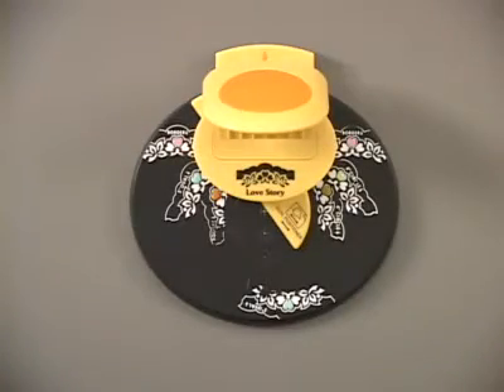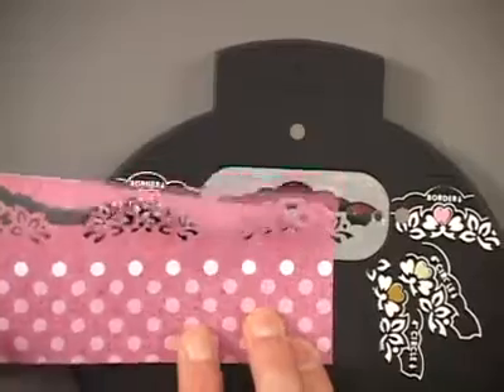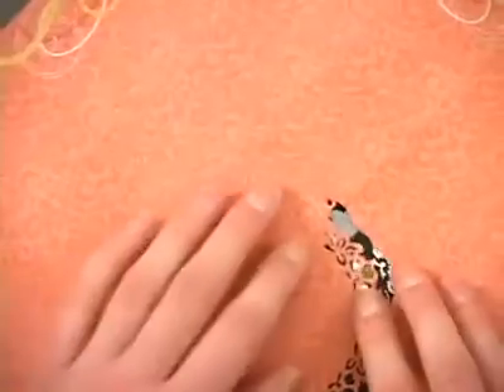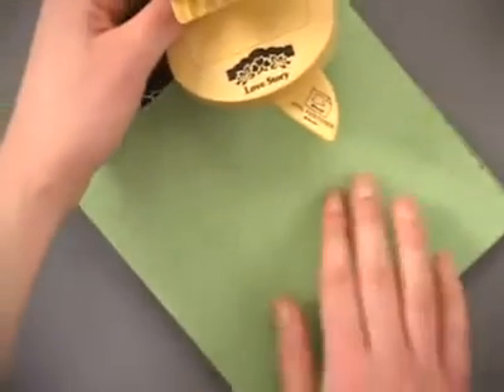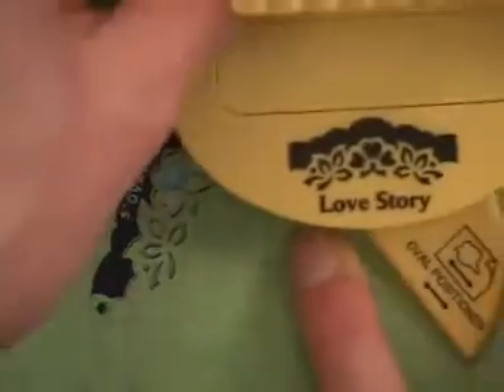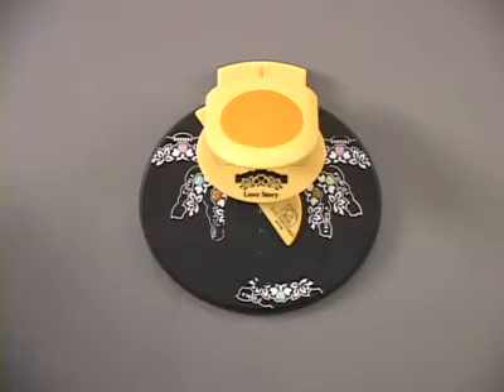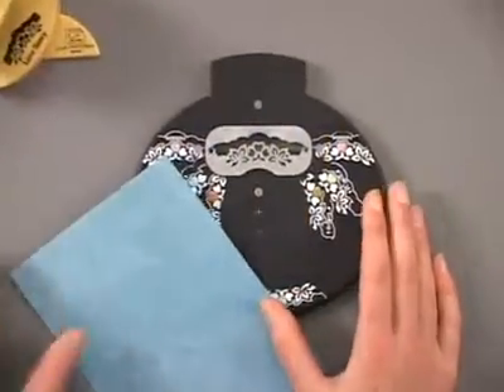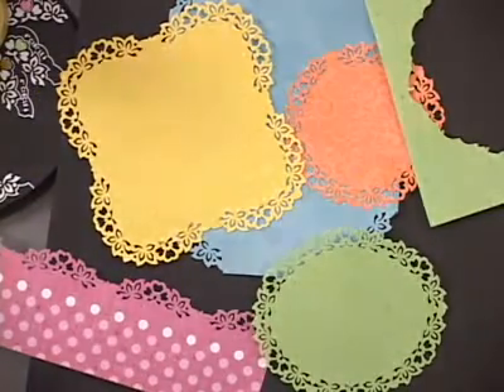Love Story Multi-Shaper Paper Punch by Alvin & Company